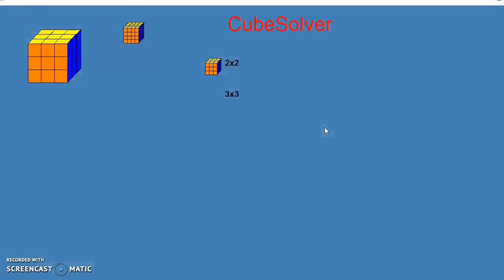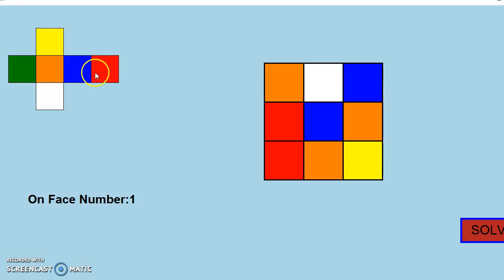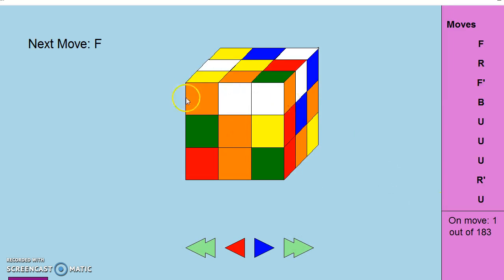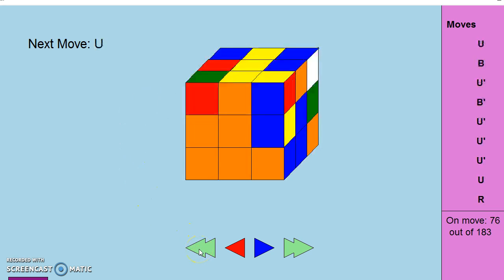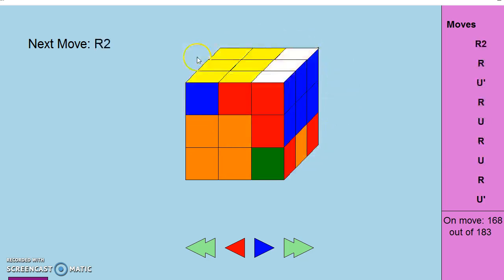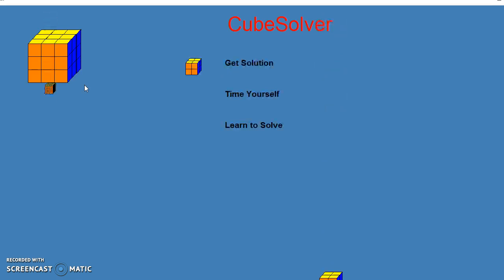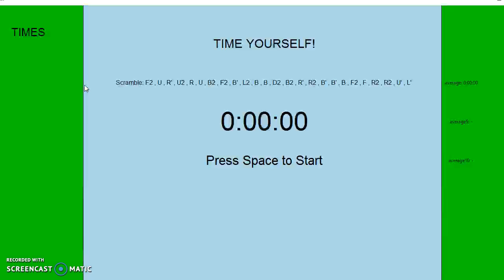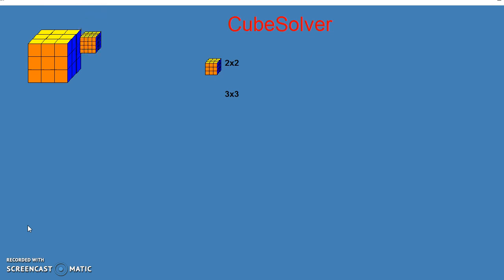15-112 CubeSolver Demo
Demo video for my 15-112 term project, cubesolver, an application to aid Rubik's cube speedsolvers of all skill levels